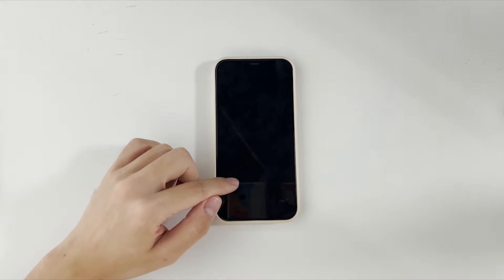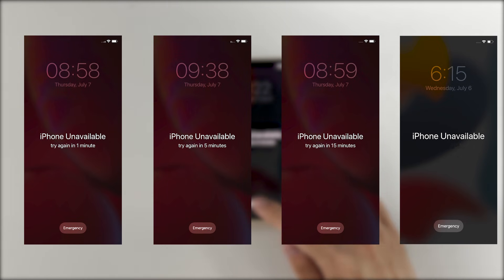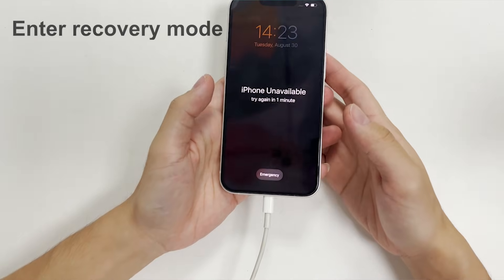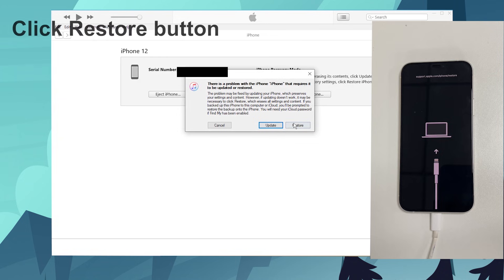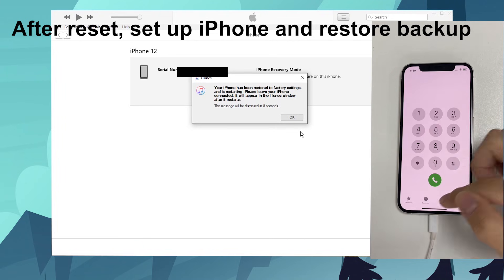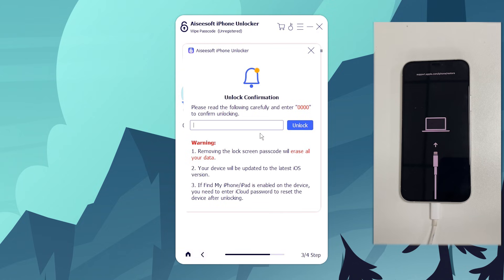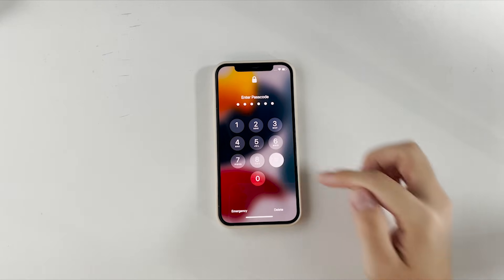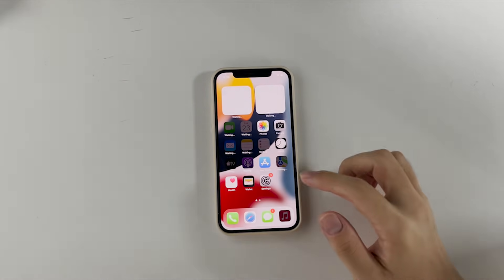iPhone Unavailable Unlock In Minutes | Why And How to Fix iPhone Unavailable Error [100% Works]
Here’s a quick & fast tutorial on how to fix iPhone Unavailable Error on any iPhone in minutes. iPhone Unavailable problem fix is here. You can unlock the iPhone Unavailable screen in simpler ways. iPhone Unlocker from Appgeeker is worth a try

Time Stamp:
0:00 Intro
0:49 Why iPhone says iPhone Unavailable
1:21 How to fix iPhone Unavailable problem – Factory reset
1:42 Method 1- iTunes or Finder
4:33 Method 2- Appgeeker iPhone Unlocker
6:02 Method 3- Built-in Erase iPhone option

Reasons of iPhone Unavailable error in iOS 15.2 or higher
1. Forgot passcode and enter the wrong passcode too many times.
2. Six times failed passcode attempts will make the screen read iPhone Unavailable try again in 1 minute. The consecutive incorrect passcodes will get iPhone locked in a longer time with the unavailable message saying try again in 5 minutes, 15 minutes, 1 hour.
3. When iPhone stops any passcode guess, it should display iPhone Unavailable with no timer on the screen.

How to fix iPhone Unavailable problem
To fix and unlock a locked iPhone that in iPhone Unavailable, you’ll have to do a factory reset. Resetting the iPhone to factory settings will erase all data and settings on the device along with the unavailable screen and passcode.
Once the iPhone has been factory reset, you’ll be required your Apple ID and password to set it up. If you’re lucky and you have a backup in place, you’re able to restore the backup to get back or download your data to the device.